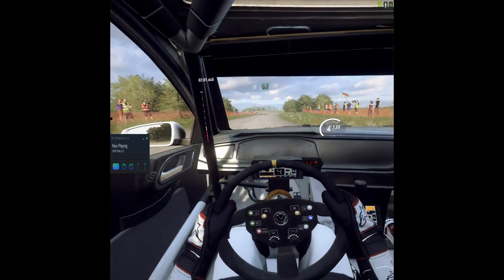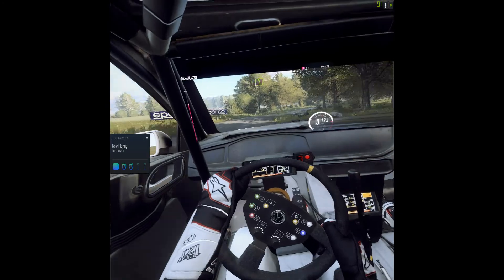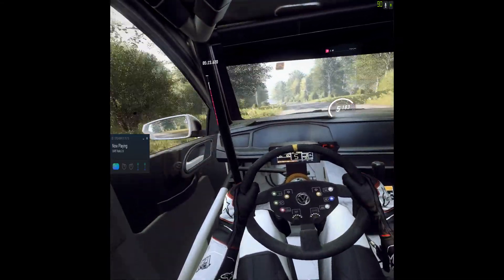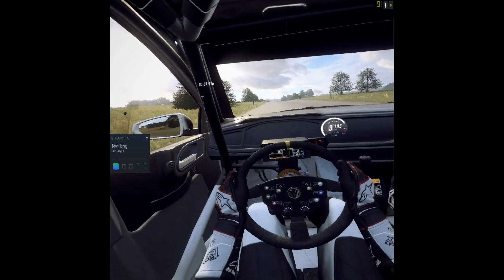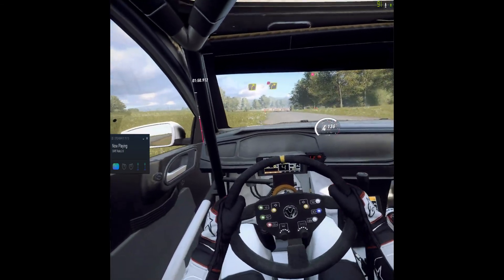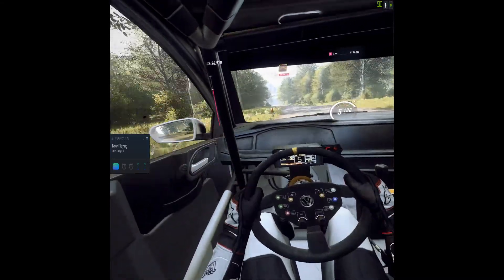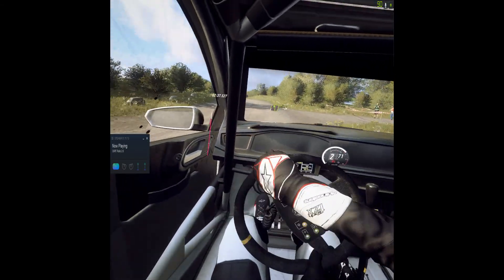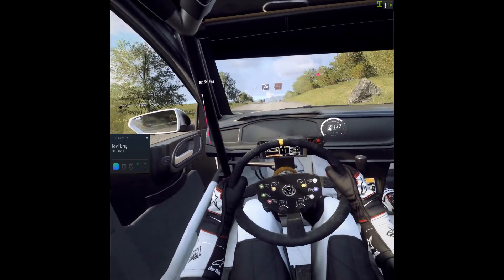Jon Armstrong Thrustmaster eRally Series Rd 1, stages 7-9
Oculus Rift VR, Sequential Gears, G27 wheel